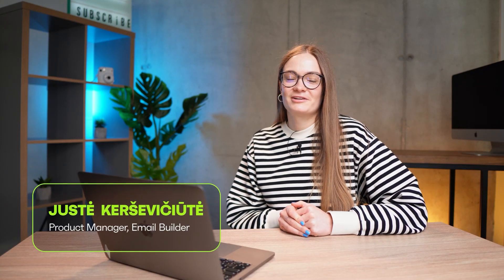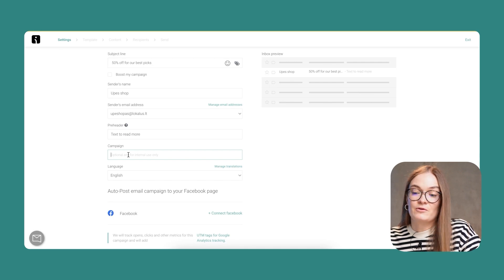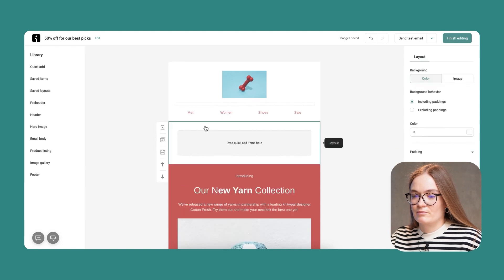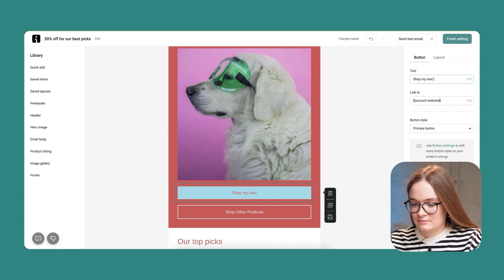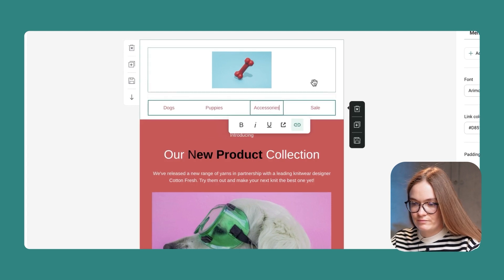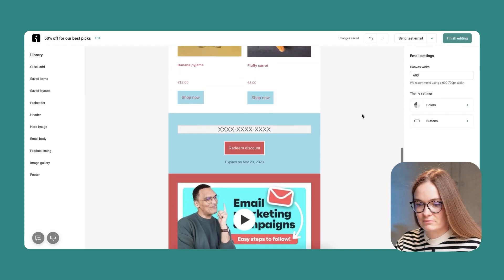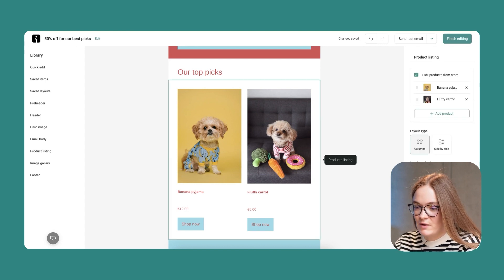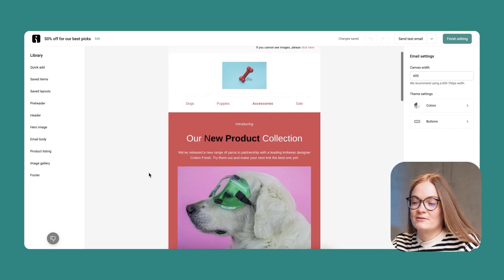Email Marketing Design 🎨 Learn How To Build Killer Newsletters! | Shopify Email Marketing Tips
Looking to increase your sales and drive customer engagement? Our latest video is the answer! Discover how to create high-converting newsletters with Omnisend for your shop, in a simple step-by-step guide.

➡ Whether you're a seasoned pro or just starting out, we've got something for everyone. From design tips to linking strategies, we'll show you how to create emails that engage your audience and drive sales. We'll even walk you through how to import products directly from your Shopify store, so you can showcase your best sellers and new arrivals.

➡ This video is more than just a tutorial – it's a roadmap to email marketing success. We'll teach you how to craft the perfect navigation, create different sections that deliver the best ROI, and much more. No matter your skill level or experience, we'll help you take your email marketing to the next level.

➡ Don't miss out on this essential guide to ecommerce email success. Watch our video now and start building campaigns that deliver real results for your business!

✅ START FREE with Omnisend
Check our features.

🕗 TIMESTAMP
00:00 Intro
00:45 Building a campaign
02:20 Choosing a template
04:56 Customizing a template
06:21 Adding products to an email
08:30 Adding discount code section
09:59 Preheader
11:35 Customizing email for desktop/mobile
13:20 Saving a template